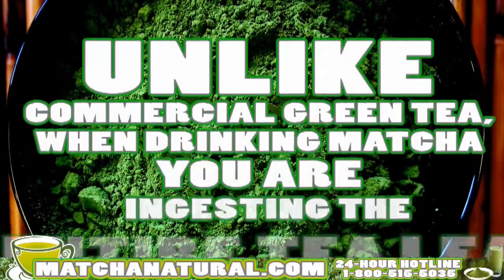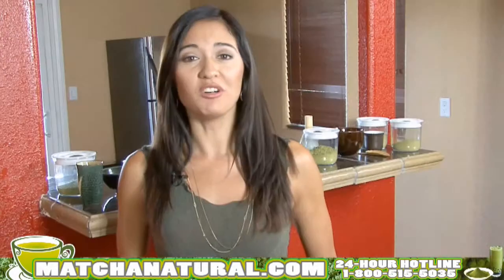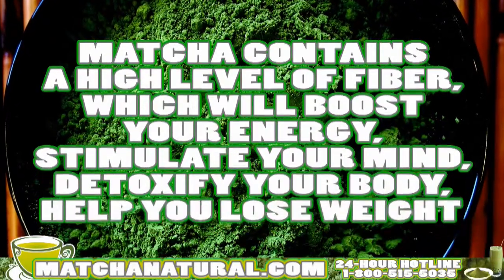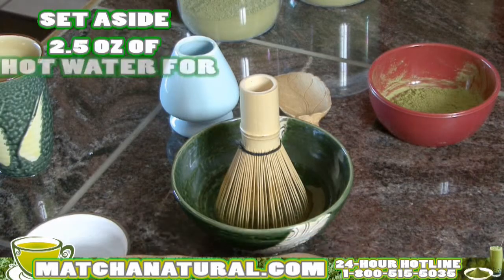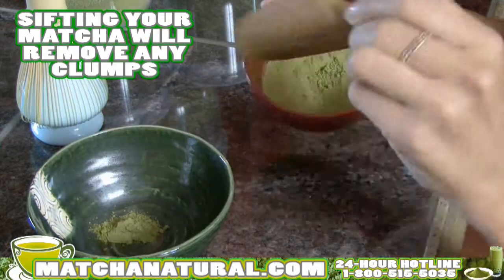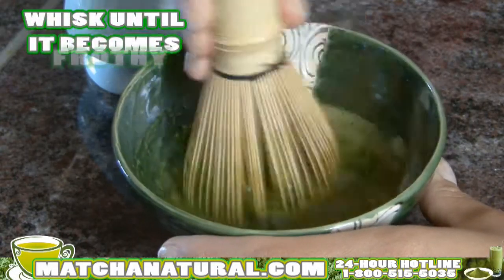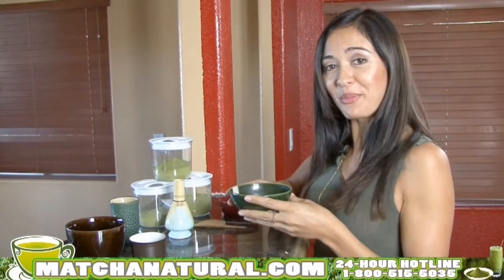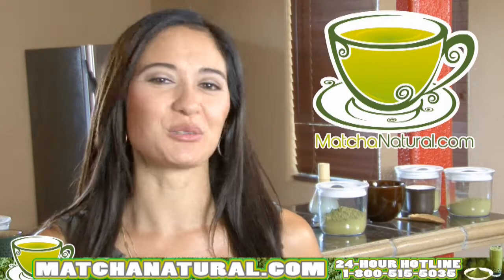green tea powder place order 1 800 515 5035